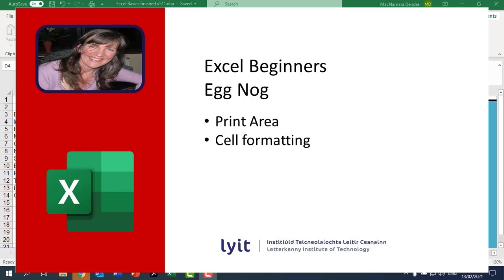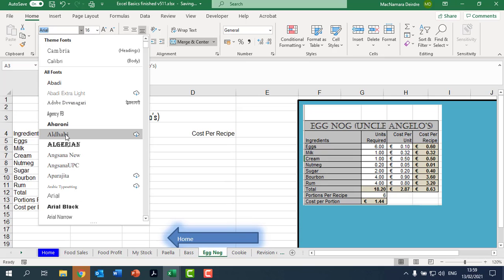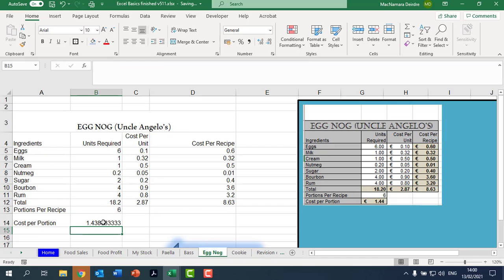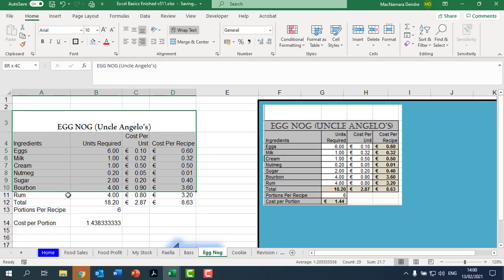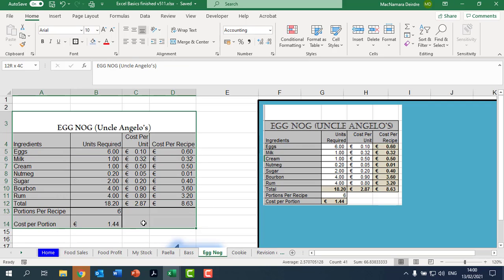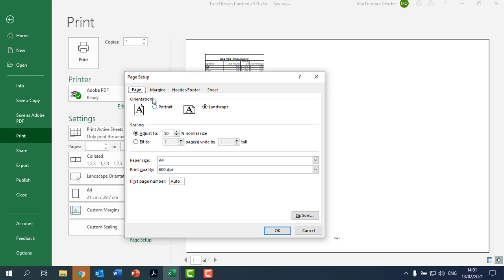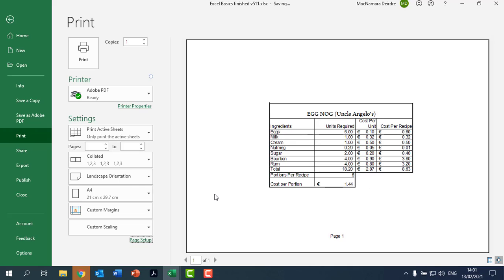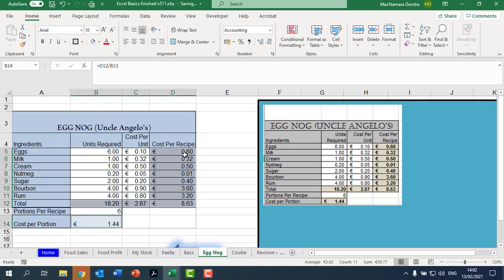Excel 365 Egg Nog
Print Area